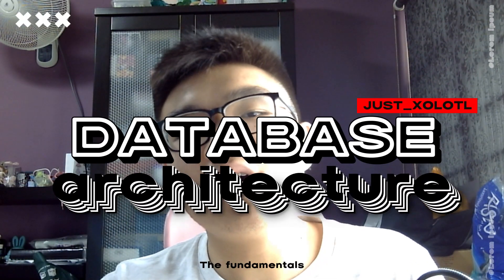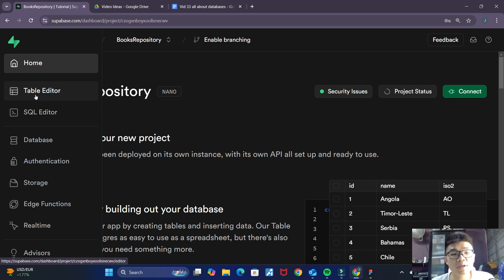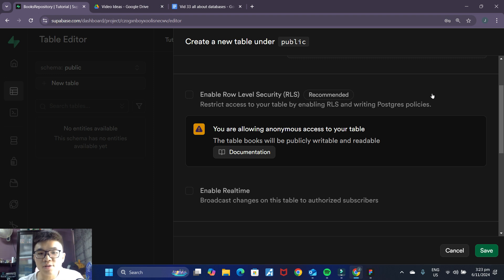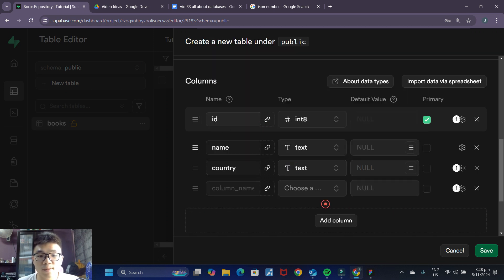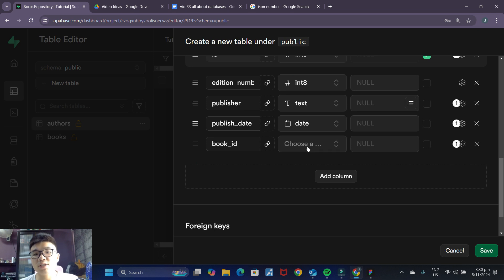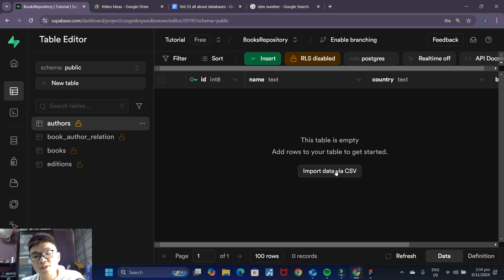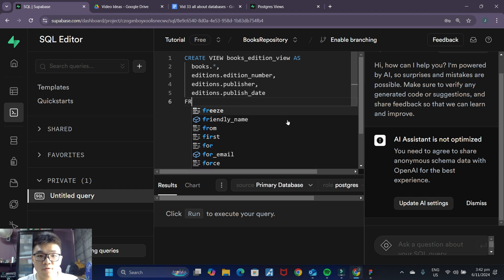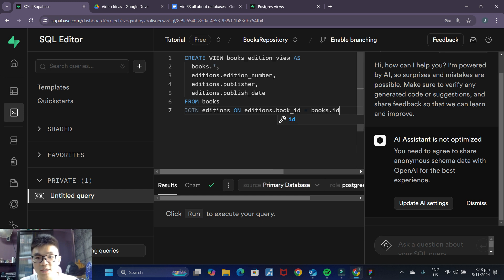Create Supabase Tables like a Pro: Master Database Design (Part 3)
🌟 Welcome to the third part of this comprehensive database design course! In this video, we’ll guide you through the essentials of building effective relational databases for your app using Supabase. Whether you're a beginner or looking to refine your skills, this database tutorial for beginners will cover everything you need to know about database structure and database architecture.

🚀 In this session, we’ll be seeing how we can take our existing database schema and translate that into actual tables in Supabase. Learn how to create primary keys and foreign key relations in Supabase. We will also be covering Supabase views which are extremely useful but tricky to implement due to needing to code in Postgresql. But don't worry, you’ll learn the best principles and practices for database design that will set you up for success in your app development journey.

💻 Plus, we’ll touch on how to integrate Supabase with FlutterFlow to streamline your nocode projects. By the end of this video, you’ll have a solid understanding of SQL and PostgreSQL, empowering you to create robust databases for your applications.

Learn about relational databases here!

Chapters
00:00 - Intro
00:52 - Supabase
01:10 - Creating a Supabase Project
02:01 - Creating Supabase Tables
11:15 - What are Supabase Views?
11:57 - Creating Supabase Views
15:33 - Fixing Errors
17:08 - Testing Views
19:09 - Outro